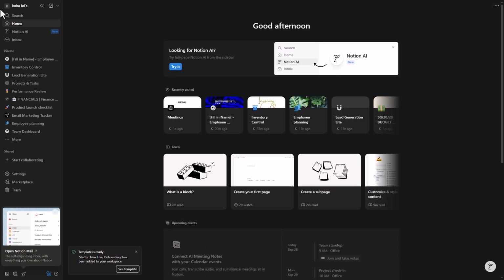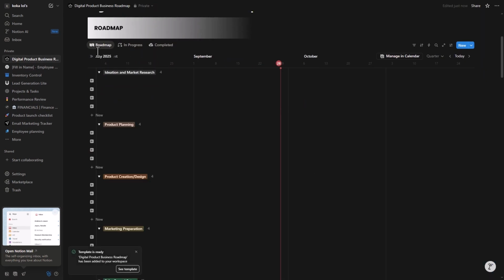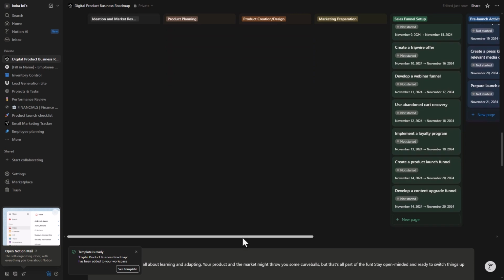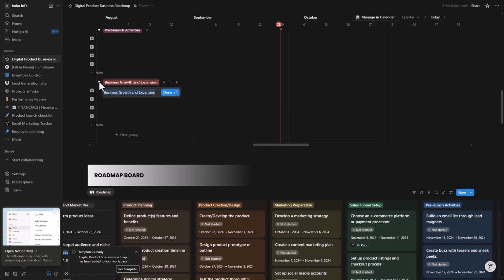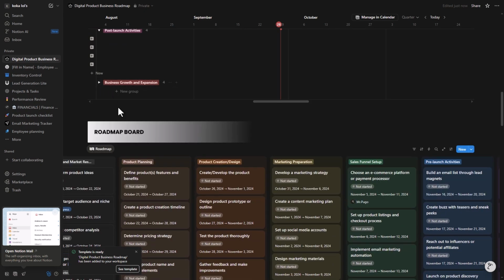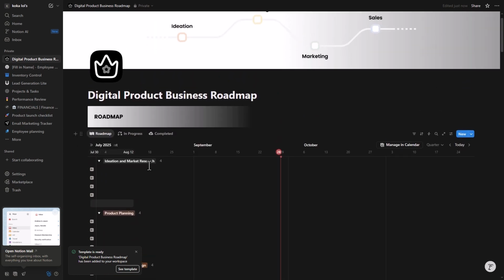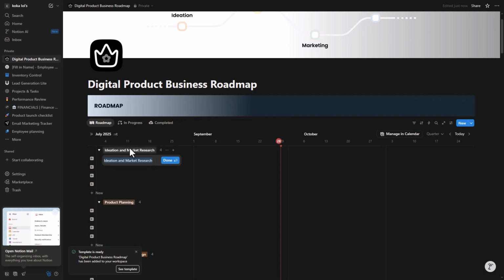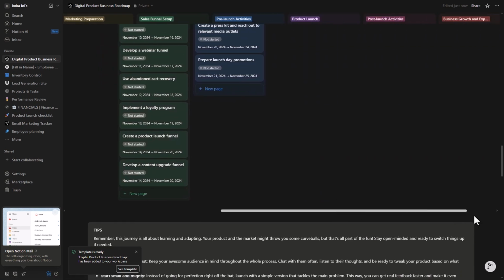How to Create Business Roadmaps in Notion in 2026!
Plan your business future with clarity! 🛣️ In this Notion tutorial, I’ll show you how to create a business roadmap that helps you set milestones, track progress, and stay aligned with your goals. Learn how to structure timelines, organize initiatives, and keep your team on the same page — all inside Notion. Perfect for startups, entrepreneurs, and business owners.